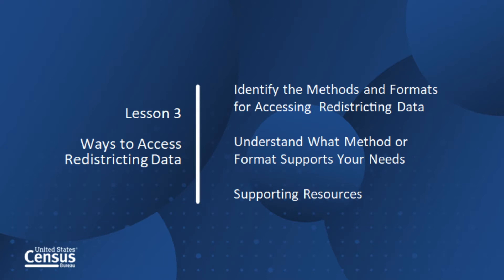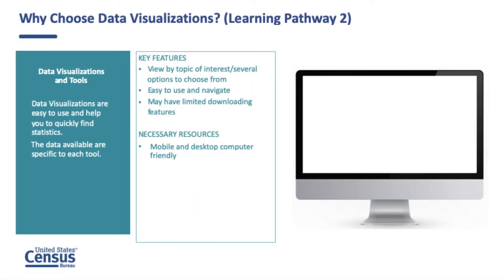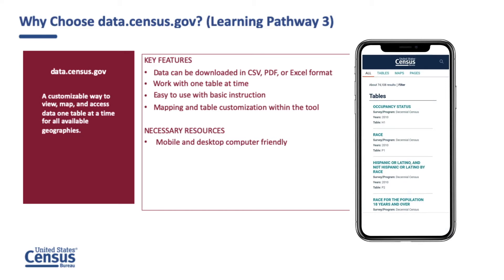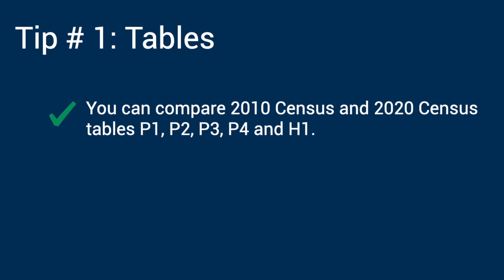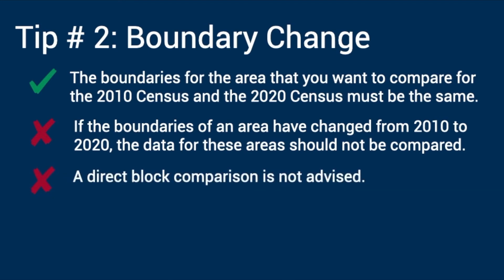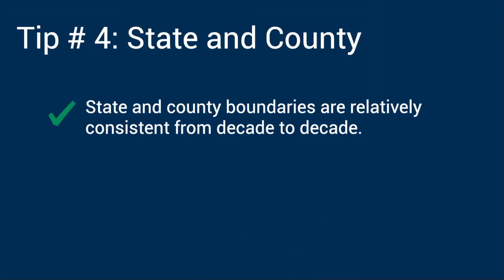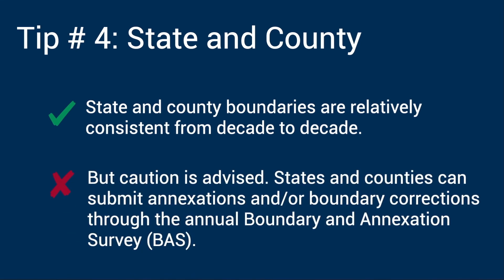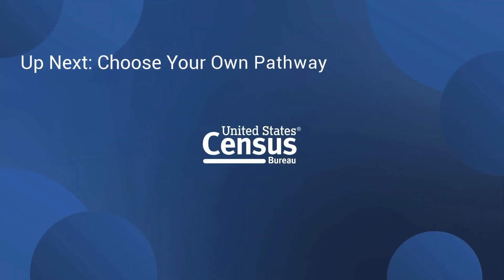Lesson 3: Ways to Access Redistricting Data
To wrap up Part 1 of this course, we will discuss the methods and formats for accessing redistricting data to help you understand what method or format supports your needs. This Couse will also touch on do’s and don’ts for comparing 2010 and 2020 Decennial Census data. We will also share information about resources, including the software and hardware you may need to complete your data analysis.